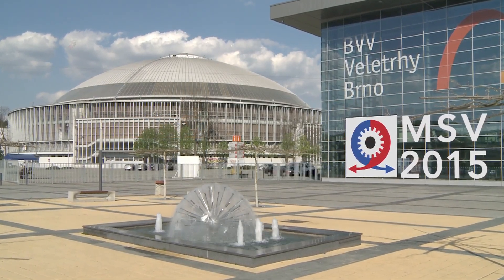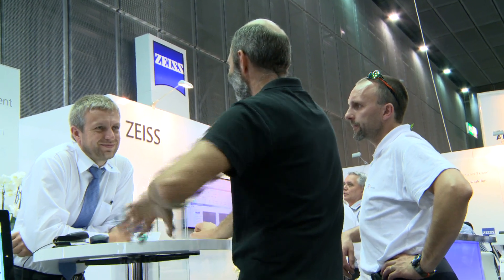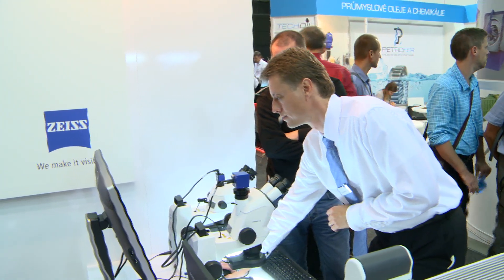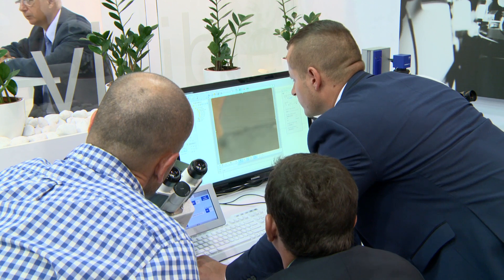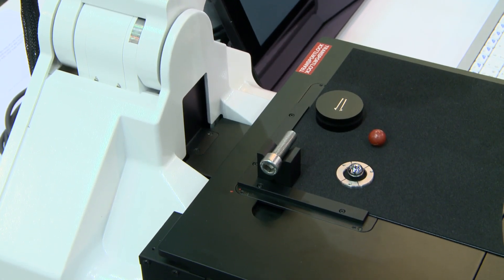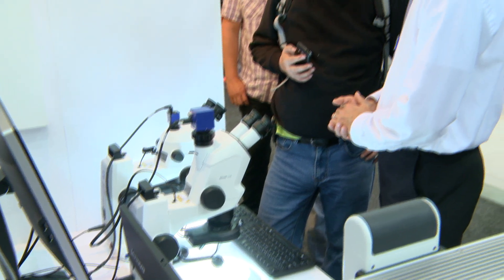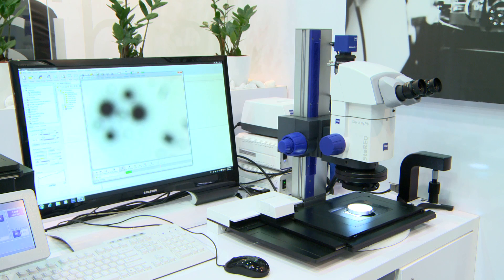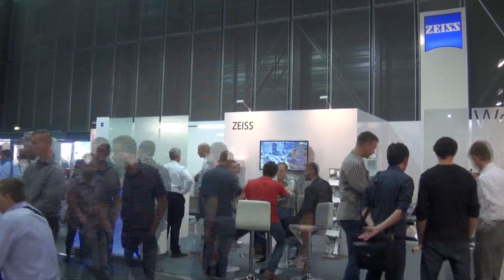Carl Zeiss - The division of Microscopy IEF 2015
The Brno International engineering trade fair has been the most important industrial trade fair in Central Europe for almost 60 years and a unique place for tens of thousands of engineers to meet from around the whole world.  It’s a place for showing the latest developments and the future of the industry.
We would now like to present one of important exhibitors who regularly visit this prestigious event.
This year, the Microscope Division presented a new range of stereoscopic microscopes and imaging software.